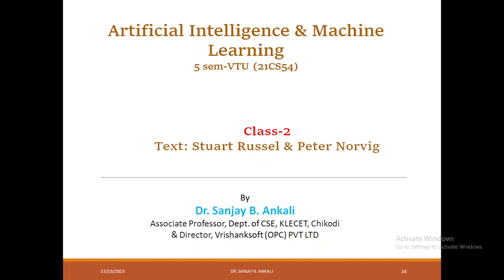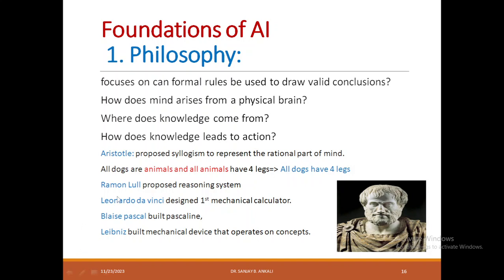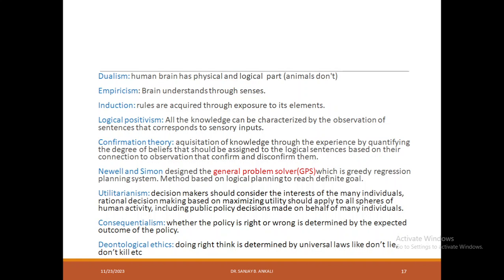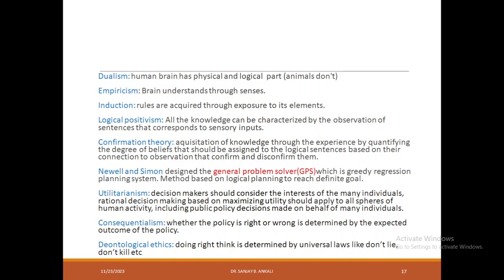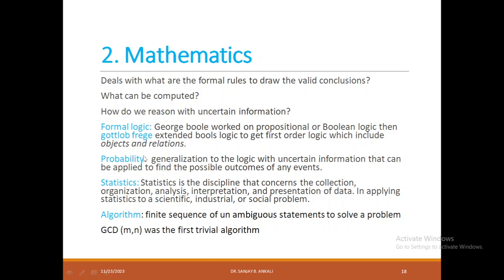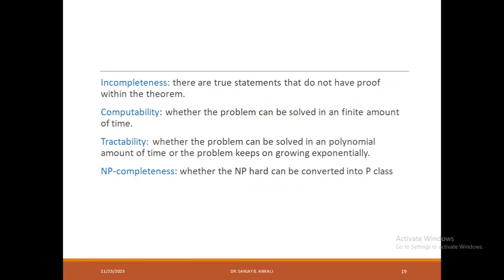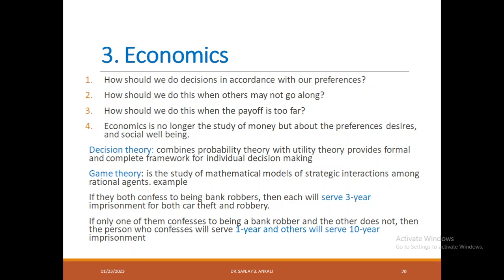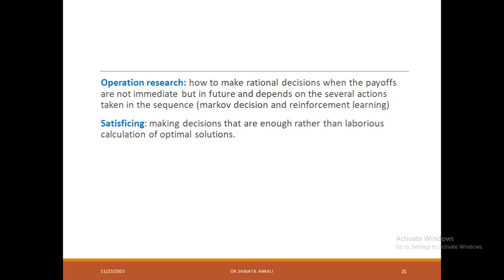Foundation of AI (Philosophy, Mathematics, Economics)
we discuss about first three foundations of Artificial Intelligence such as Philosophy, Mathematics, Economics, Neuroscience, Psychology, Computer Engineering, Control theory and cybernetics, Linguistic